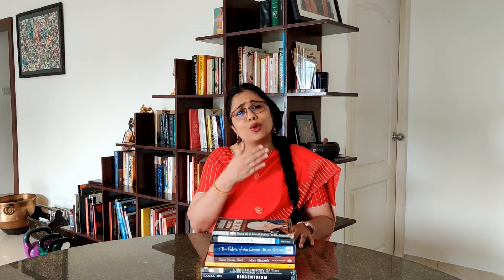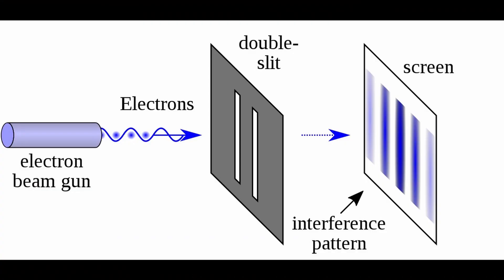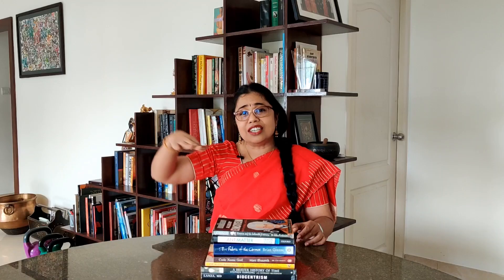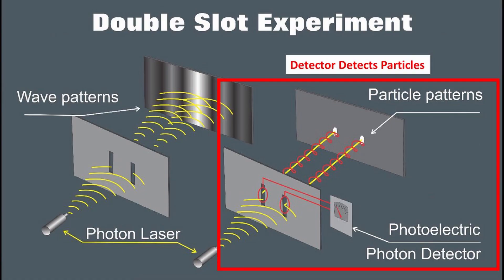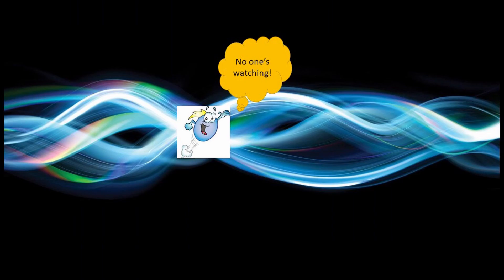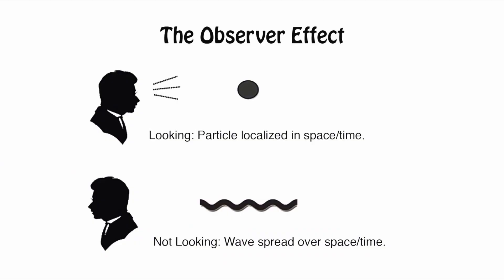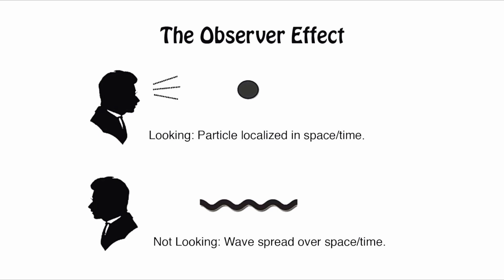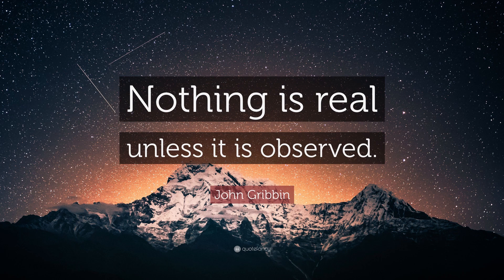Science and God 6- Quantum physics and Vedanta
I thought there is one place where physics and Vedanta can never find common ground. Physics deals with the material realm of matter and it could never venture into the field of consciousness, which is the domain of Vedanta. With the emergence of Quantum Physics and Relativity, this barrier between consciousness and material world is breaking down in physics. In the previous post I talked about how General Relativity was the first step in breaking this barrier. Here, I talk about Quantum physics which made observer central to reality itself. Vedanta talks about witness consiousness, the sakshi chaitanyam and quantum physics talks about observer bringing things into existence. There are startling similarities between these two views.